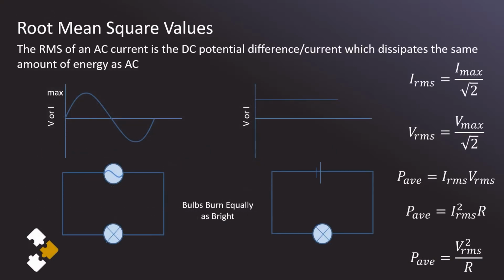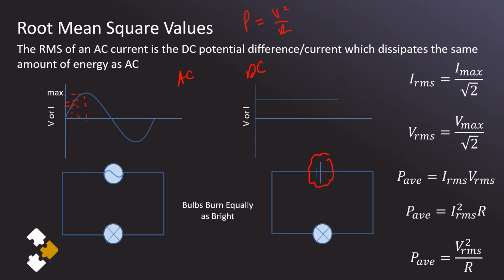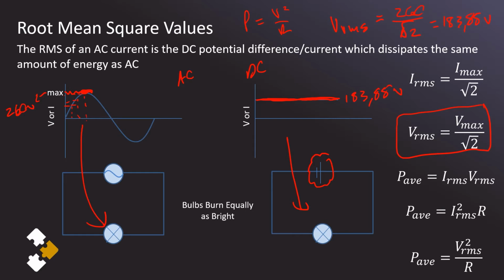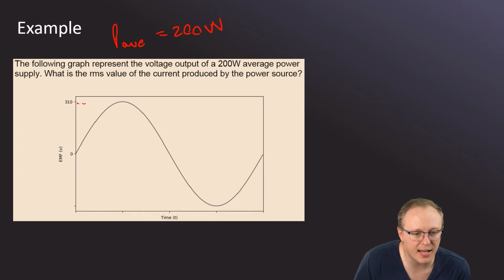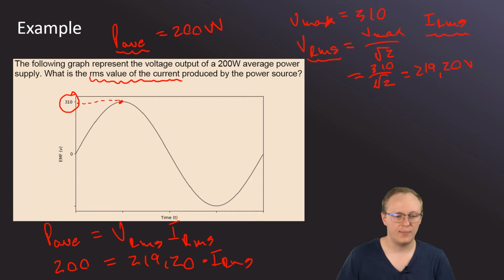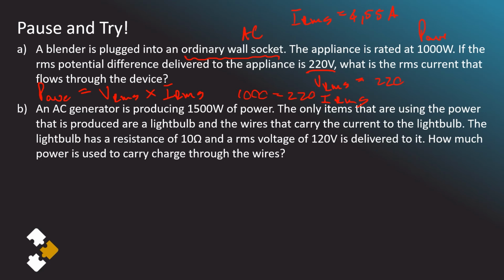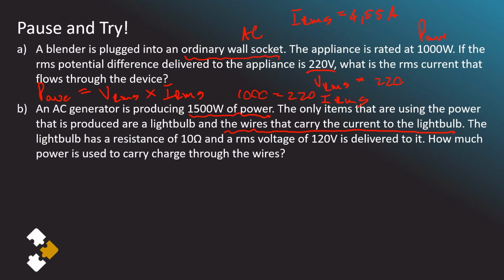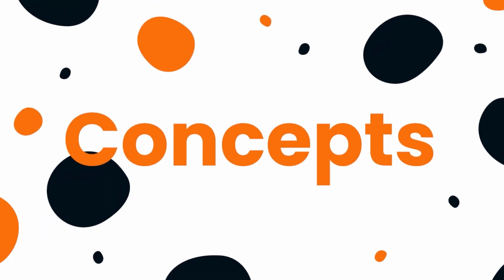Electrodynamics Part 4 - Root Means Square Values